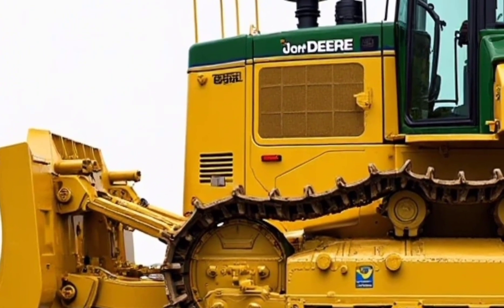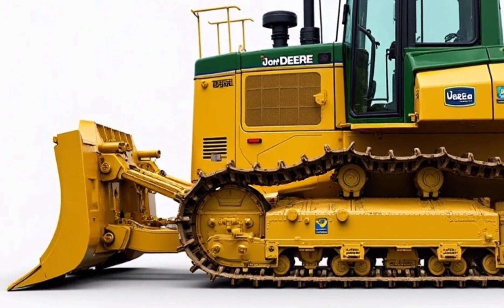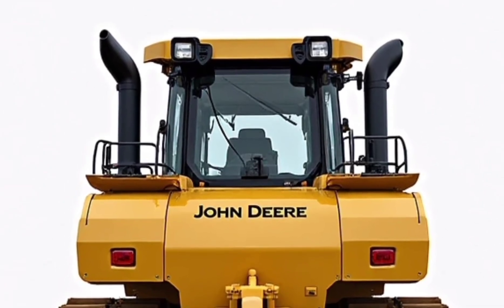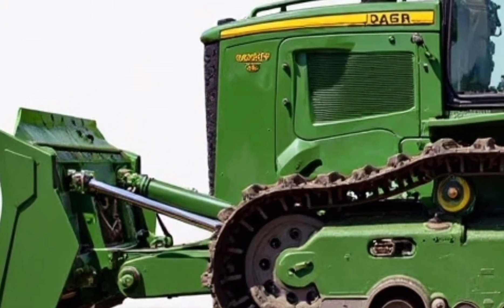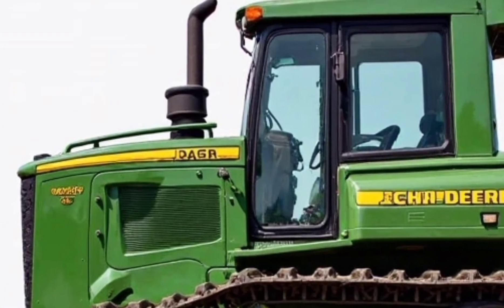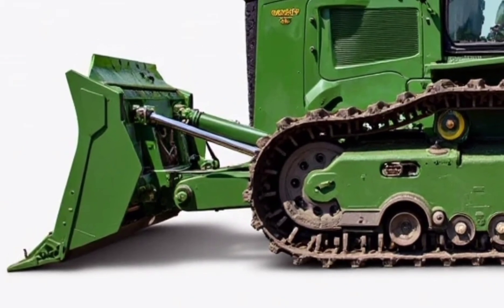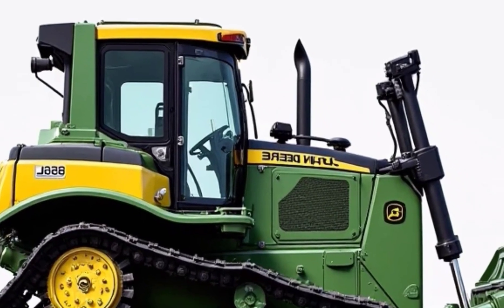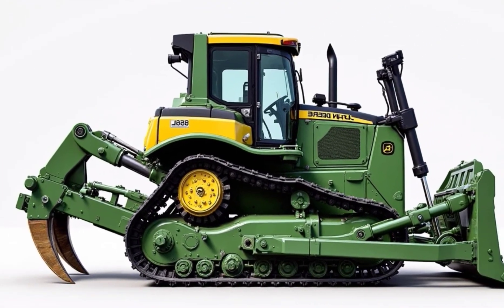2025 John Deere 850L Dozer – Performance Test & Full Specs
Explore the power, performance, and precision of the all-new 2025 John Deere 850L bulldozer. In this video, we break down its engine specs, SmartGrade technology, operator comfort upgrades, fuel efficiency, and more. Whether you're in construction, land clearing, or grading, this machine is engineered for reliability and productivity on every job site. Watch now to see why the 850L is one of the most advanced dozers of 2025!

Cover  Titles:

2025 John Deere 850L Bulldozer Review – Full Walkaround & Features

Why the John Deere 850L is the Best Bulldozer in 2025

New 2025 John Deere 850L – SmartGrade Tech and Power Explained

Inside the Cab of the 2025 John Deere 850L – Operator’s Perspective

John Deere 850L (2025 Model) – Top Features You Must See

2025 John Deere 850L Dozer – Performance Test & Full Specs

How the 2025 John Deere 850L Dominates the Jobsite

John Deere 850L Review – Is It Worth Buying in 2025?

New Bulldozer Tech: SmartGrade on the 2025 John Deere 850L

John Deere 850L 2025 Model – Built for Power, Made for Precision

2025 John Deere 850L
John Deere dozer 2025
John Deere 850L review
850L bulldozer specs
SmartGrade dozer
John Deere bulldozer
new John Deere 850L
John Deere dozer features
John Deere construction equipment
850L dozer operator view
bulldozer with SmartGrade
heavy machinery 2025
latest bulldozer 2025
John Deere grade control
850L walkaround
construction equipment review
earthmoving equipment
track-type tractor
diesel bulldozer
grading machine
dozer comparison 2025
John Deere vs Caterpillar
850L SmartGrade
John Deere operator cab
John Deere innovations
new dozer release 2025
John Deere performance
jobsite equipment
construction vehicle
fuel-efficient bulldozer
John Deere engine power
850L comfort features
bulldozer for sale
best bulldozer 2025
top dozers 2025
heavy equipment operator
SmartGrade system
automated grading
John Deere blade control
ripper attachment bulldozer
John Deere construction
dozer with camera system
John Deere tech features
best dozer under 250HP
2025 construction tech
bulldozer YouTube review
compact vs full-size dozer
grading with 850L
contractor equipment
John Deere walkaround
heavy machinery vlog